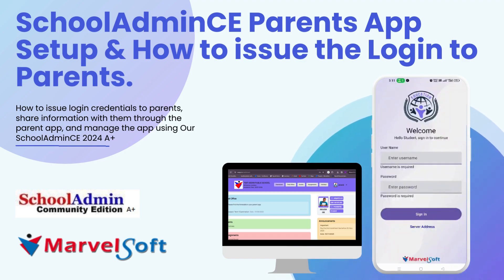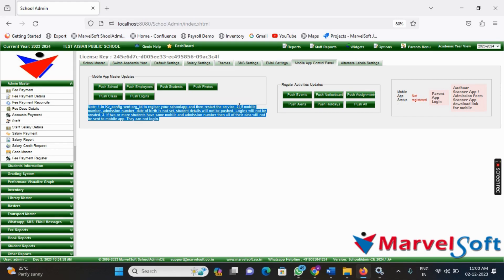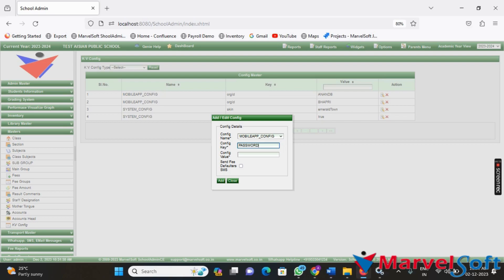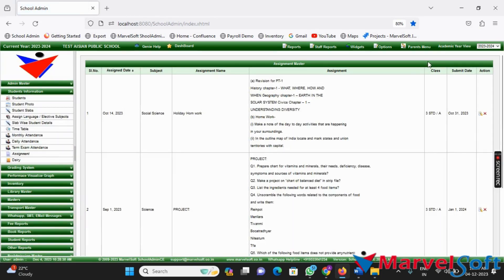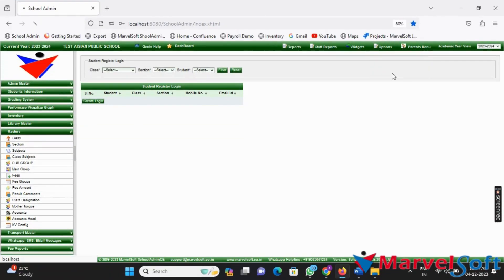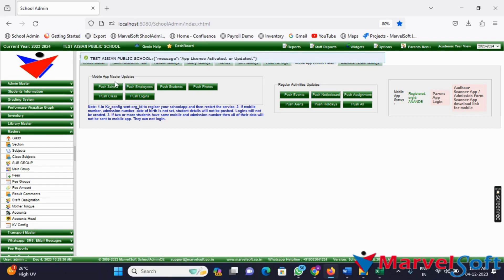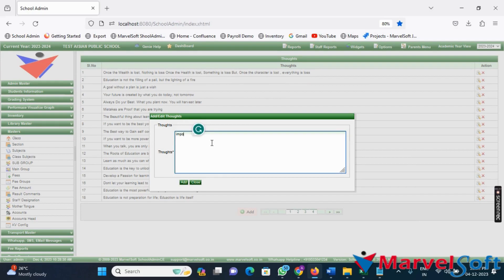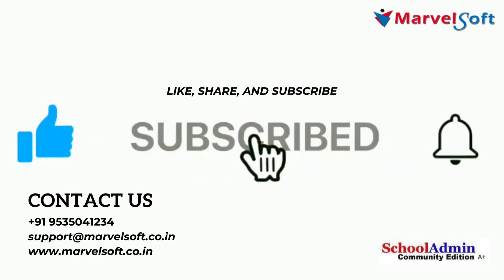SaApp Configuration - SchoolAdminCE Send data to Parents Mobile - Sync SchoolAdminCE with ParentApp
In this video, we will show you how to configure SchoolAdminCE 2024 A+ to push data to SaApp on Parents Mobile.

SaApp is free upto 50 students / parent logins.